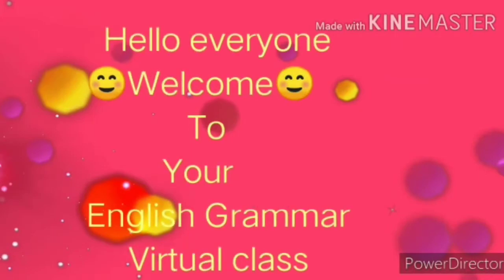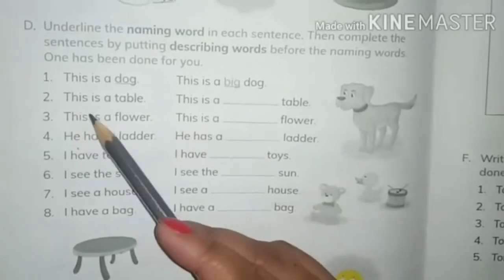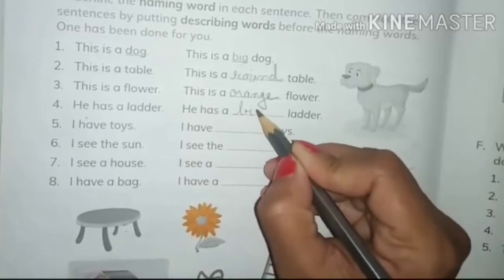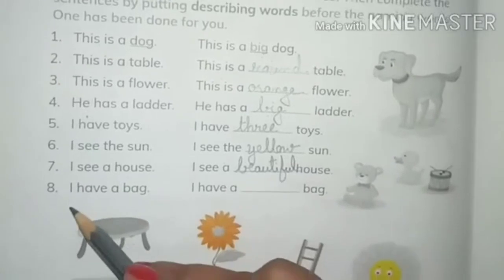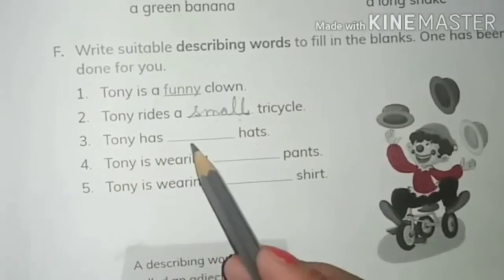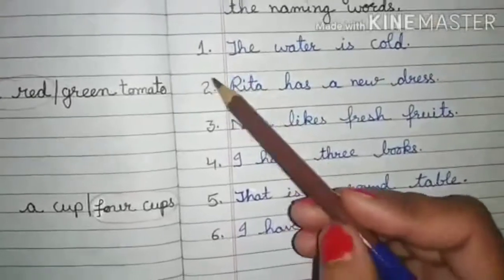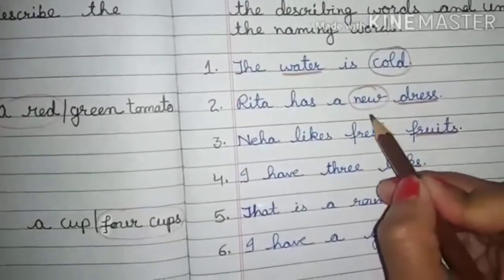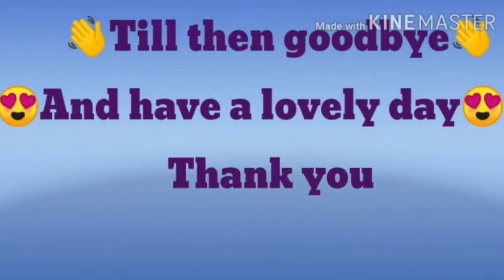Class-1||Subject-English Grammar||Describing words